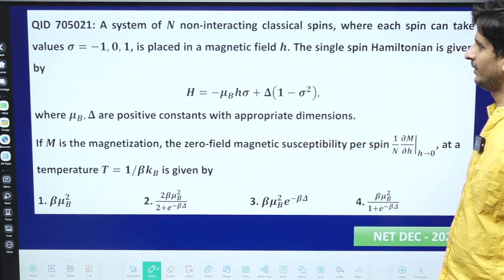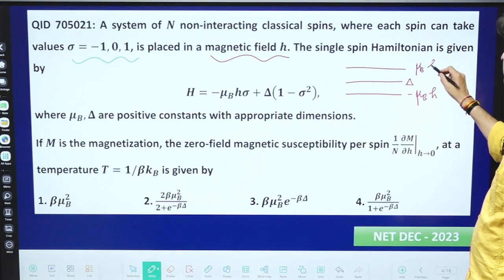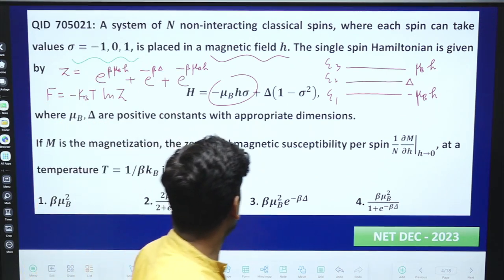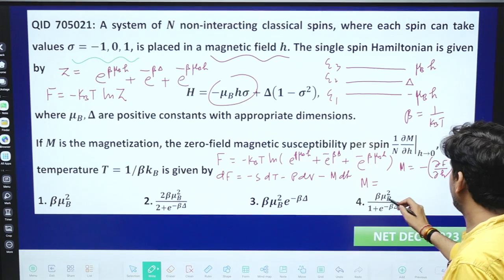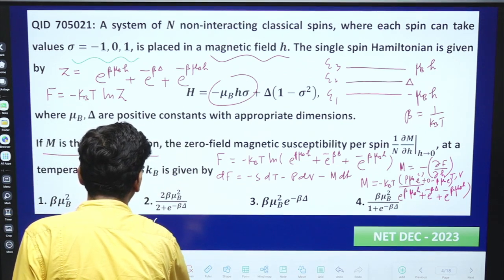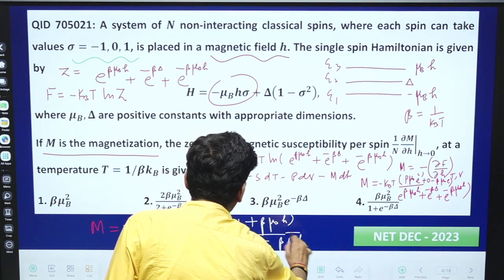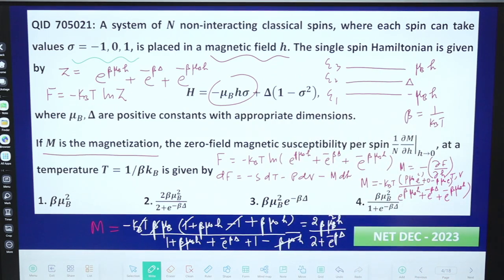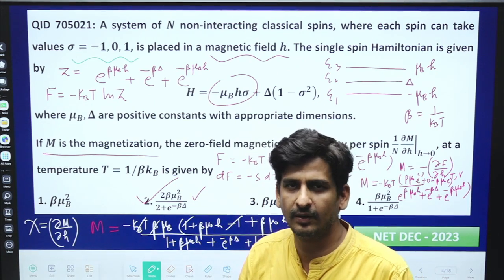QID 705021 | CSIR NET DEC 2023|Statistical Magnetic Spins | Dr Alok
Welcome to our comprehensive discussion on the Previous Year Questions (PYQ) from the CSIR NET Physics exam held in December 2023! In this video, we dive deep into the fascinating topic of magnetic spin in statistical mechanics.

- Understanding the concept of magnetic spin in statistical mechanics.
- Detailed explanation of spin systems and their significance.
- Step-by-step solutions to the relevant PYQs from the CSIR NET Physics exam.
- Tips and tricks to tackle statistical mechanics problems efficiently.

- Enhance your grasp of magnetic spin, a crucial topic for the CSIR NET Physics exam.
- Clear and concise explanations that simplify complex concepts.
- Practical problem-solving approach to help you excel in your exam.